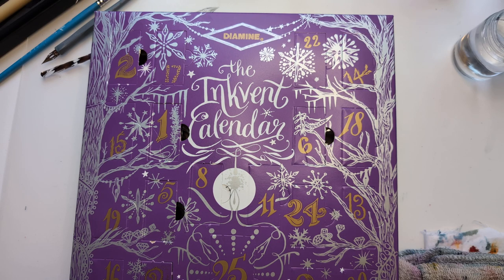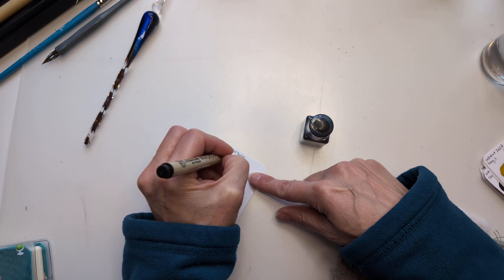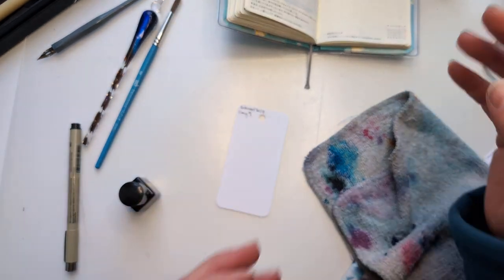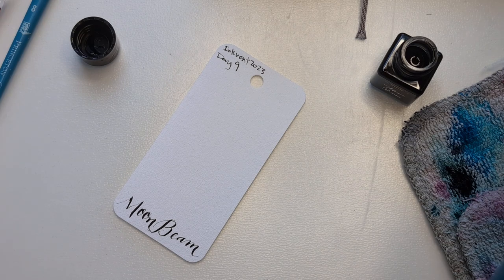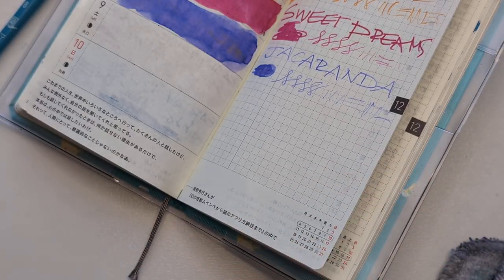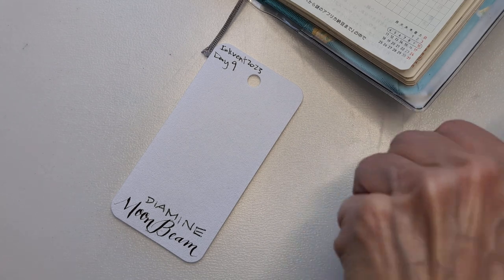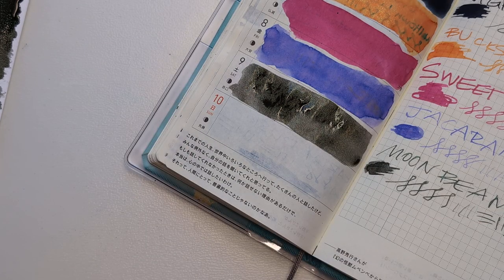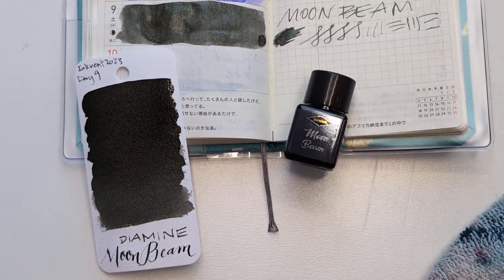SPOILERS inkvent2023 Day 9